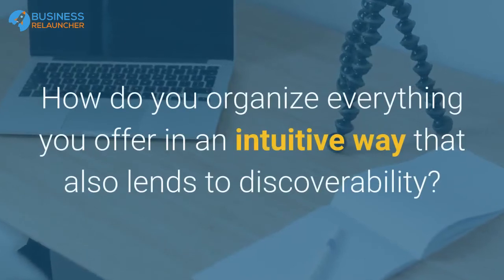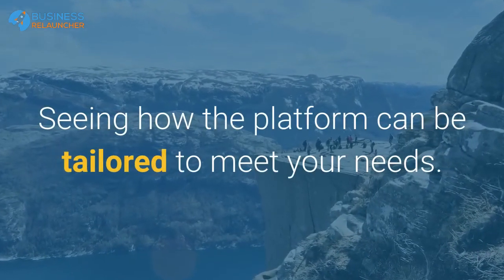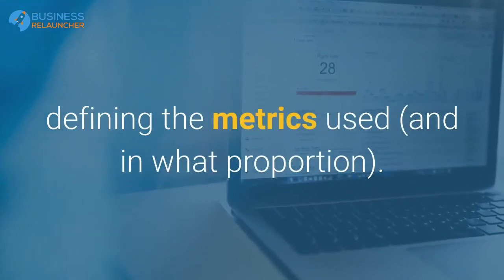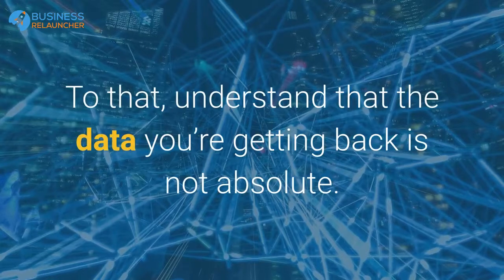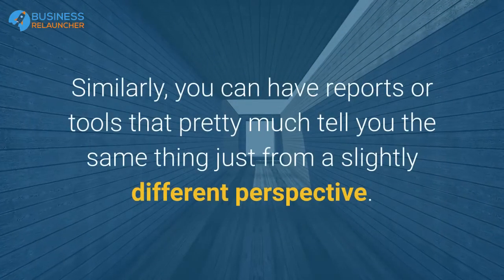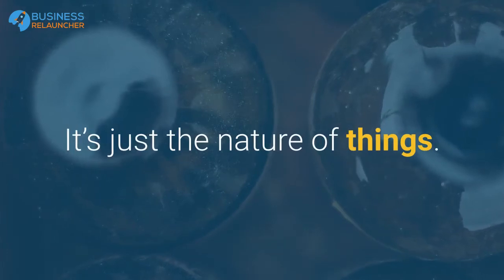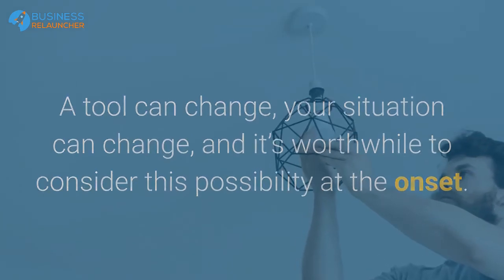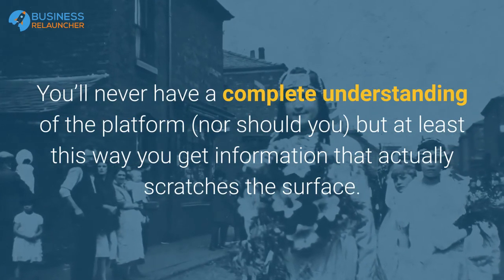5 Things You Should Know Before Buying S.E.O Software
5 Things You Should Know Before Buying S.E.O Software

If there is a topic that I know anything about, it’s rank tracking and SEO tools.

Being the former C.M.O of an S.E.O tool platform (Rank Ranger), I have some idea about the inner-workings of what goes into them.

One of the best parts of my former job was being able to help create new reports and tools to meet the needs of a changing industry.

The tools are great.

S.E.O data and reporting has come a long way in the past few years.

Still, there are a few things you should know about S.E.O tools before you decide to pay for one (because they can be costly).